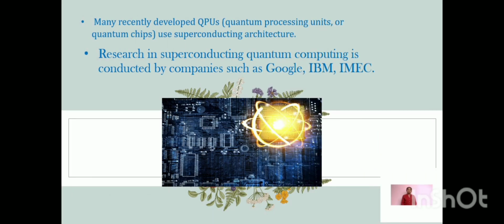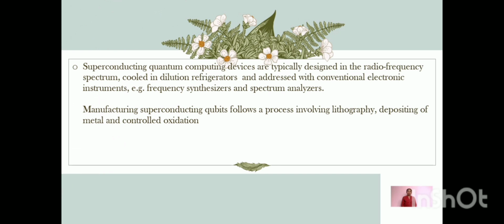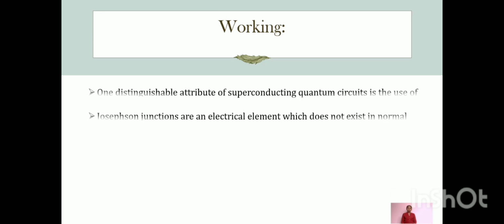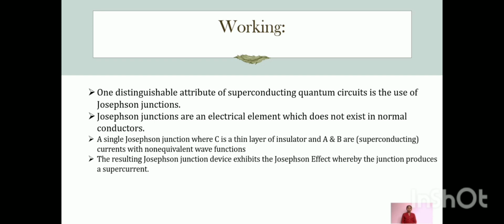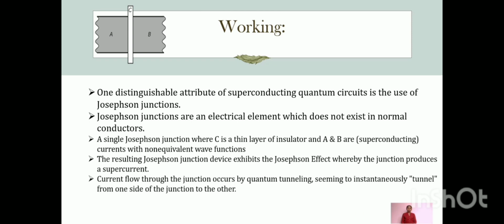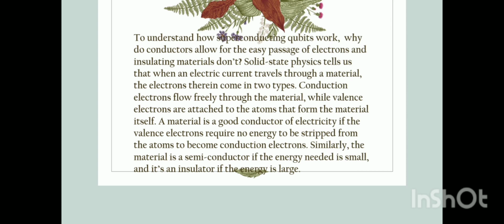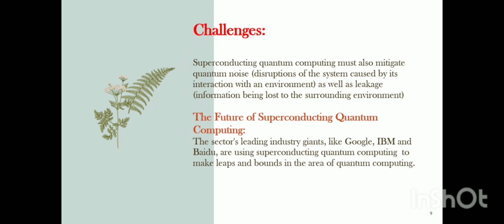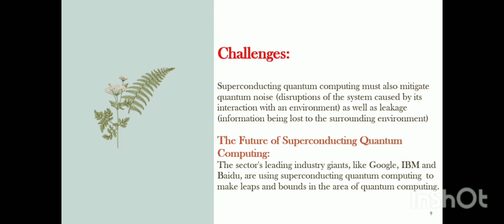Super conductivity used in quantum computing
This video is made as an assignment given by the college using slides and presentations